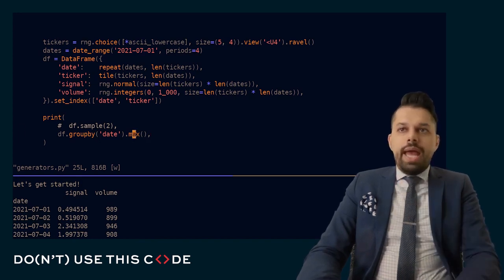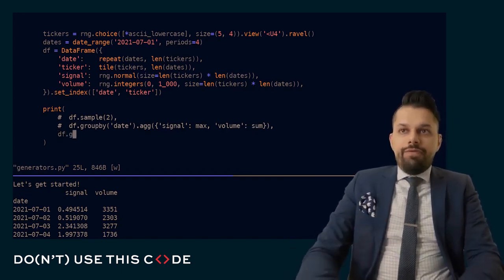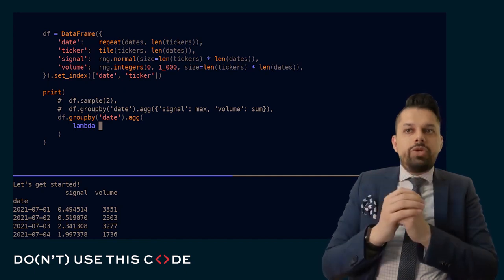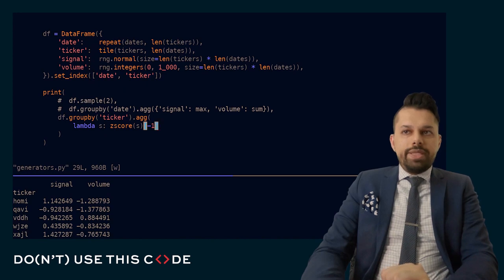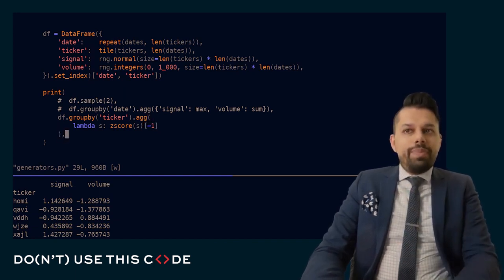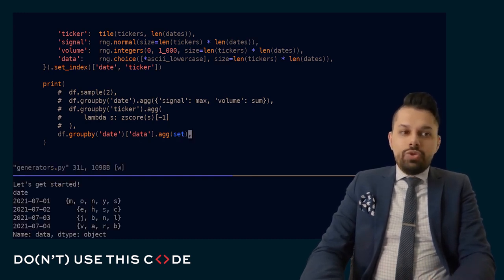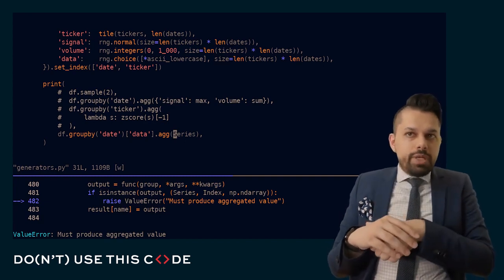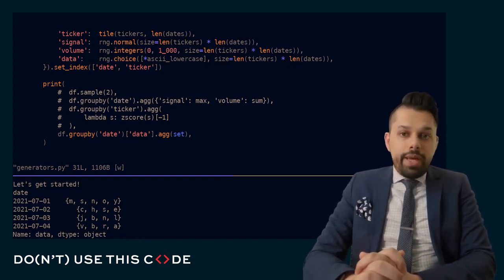pandas groupby.agg | Precision Python Throwback Part 3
This is part of the Precision Python Throwback series.

Prompt: When do I want to .groupby.agg or .groupby.aggregate?

• .groupby.agg is needed when you want to supply a user-defined function, because the existing .groupby methods are insufficient
• .groupby.agg will produce a DataFrame whose indexing corresponds to the groups
• the majority of the existing .groupby methods (like .groupby.sum) are roughly equivalent to .groupby.agg(sum) but with a more efficient formulation; a minotiry are equivalent to .groupby.transform (like .groupby.cumsum and .groupby(…).transform(lambda s: s.cumsum())
• .groupby.agg opertes on a row-by-row or column-by-column basis like .groupby.transform but does not have a fast-path
• the function passed to .groupby.agg must produce a scalar value (specifically, what pandas considers a scalar value, such as list or set but not a numpy.ndarray unless its zero-dimensional or one-dimensional with one item!)